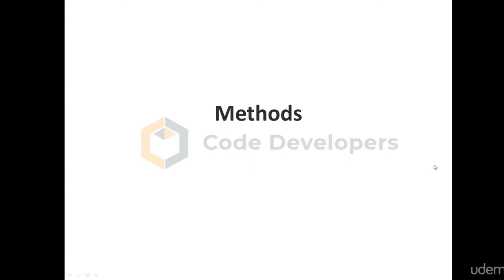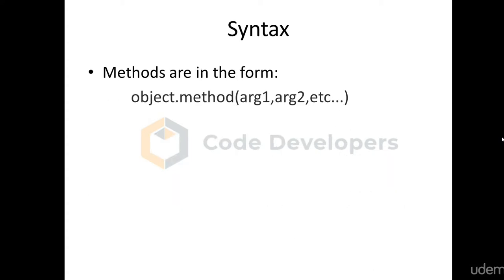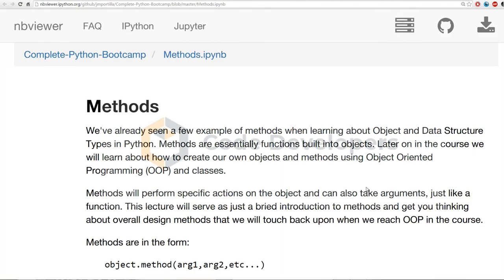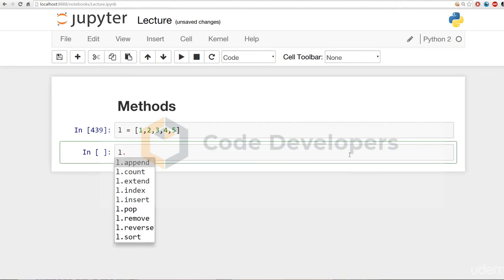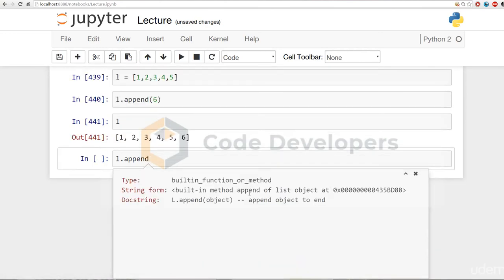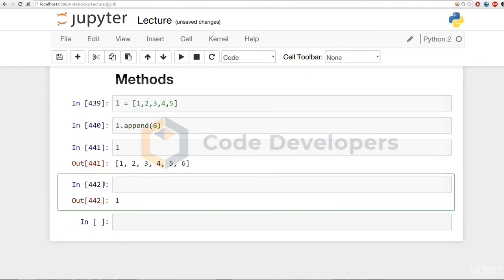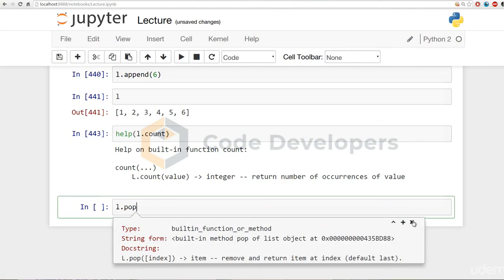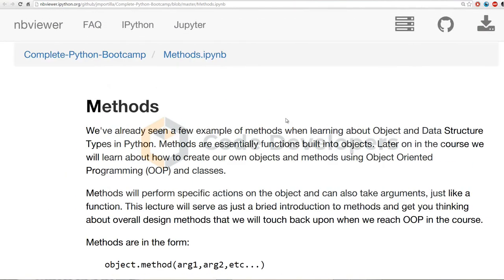Methods in python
Intro about python methods